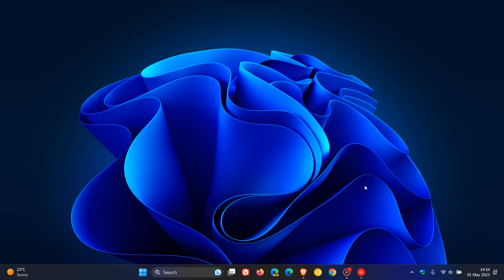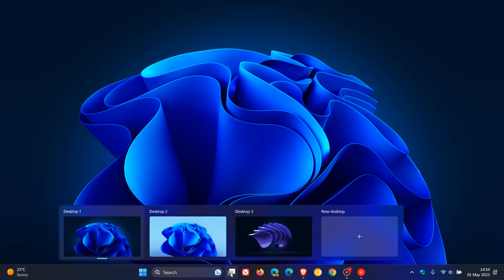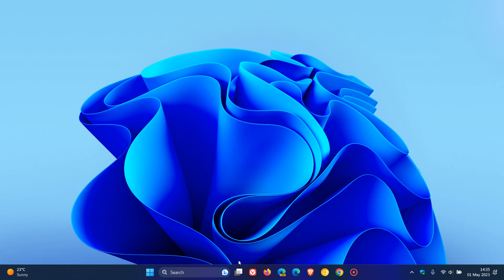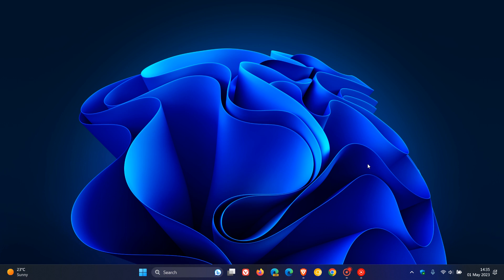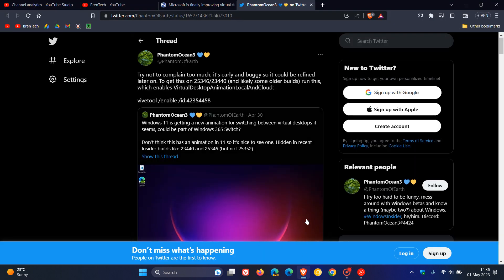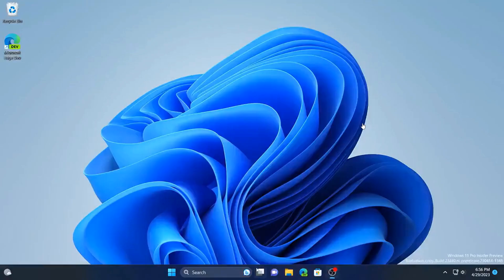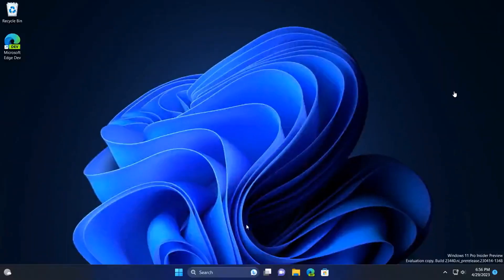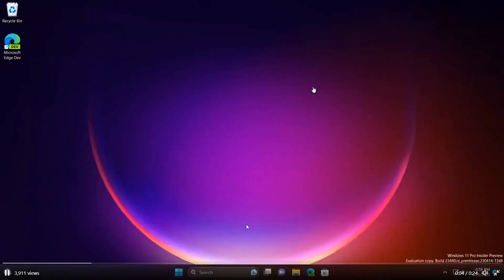Windows 11 may get a new animation when switching between virtual desktops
As spotted by PhantomOcean3 over on Twitter, Windows 11 could be getting a new animation for switching between virtual desktops, that is currently a hidden feature in recent Insider builds 23440 and 25346.